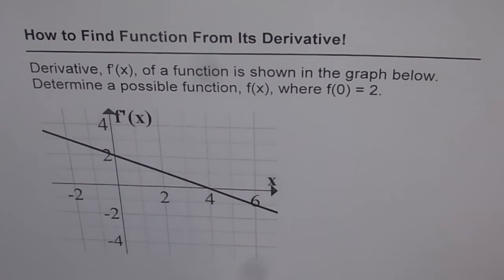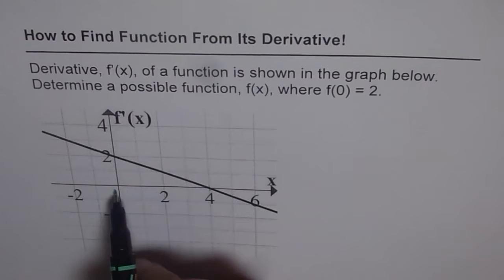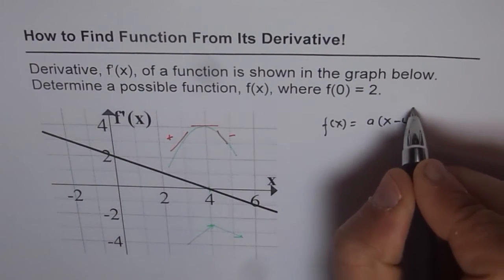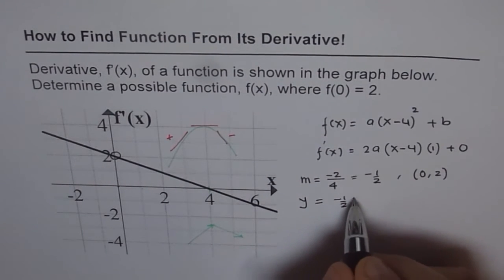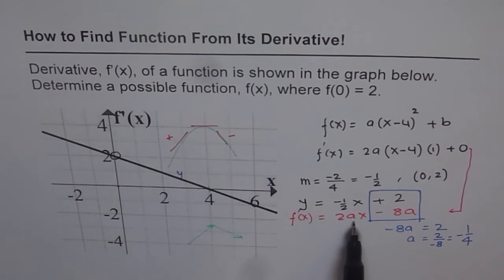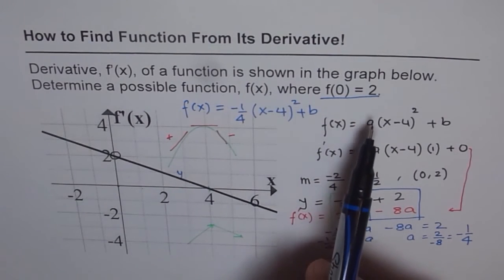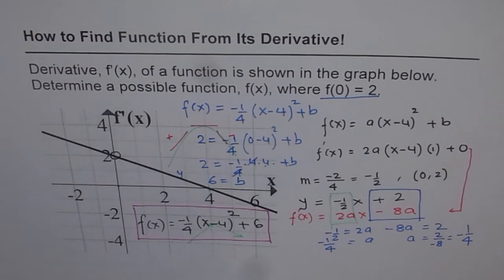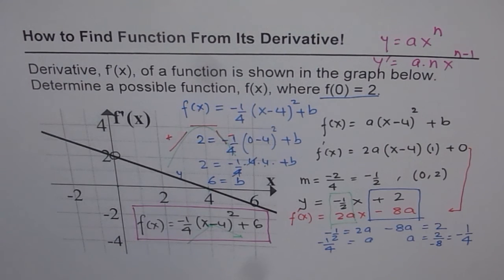Find Function From Given Derivative